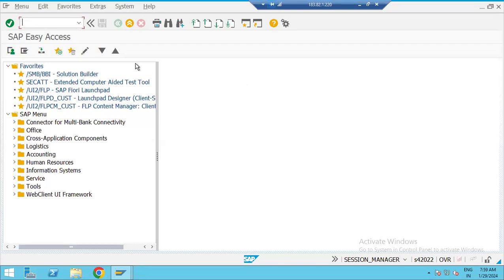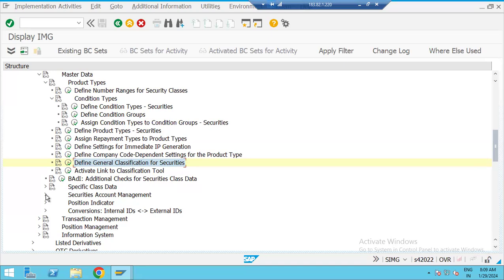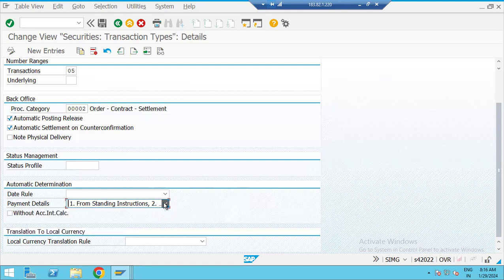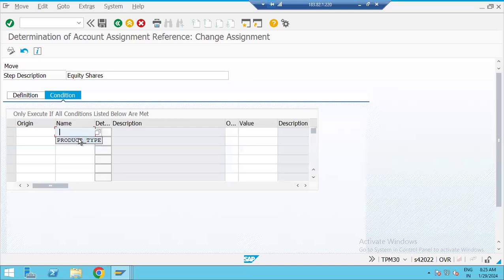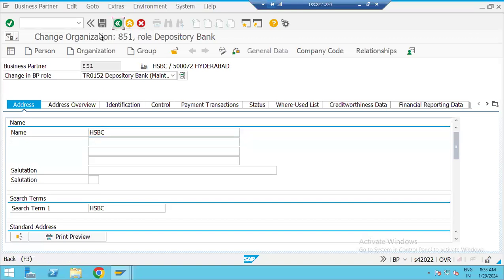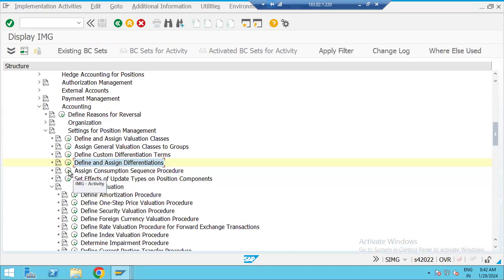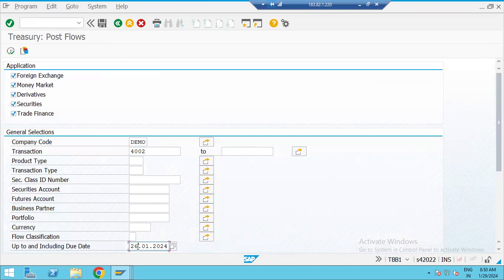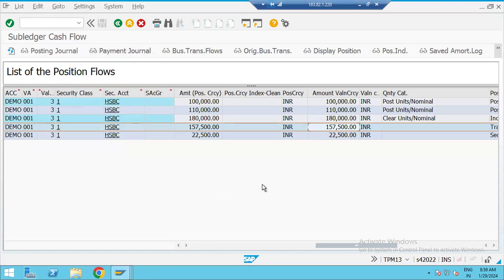mulesoft learn education students educational aiart ai story english hindi learning ping